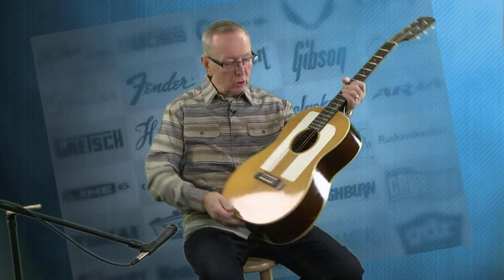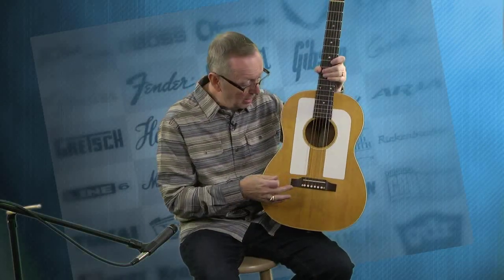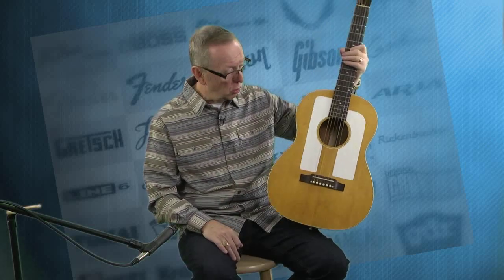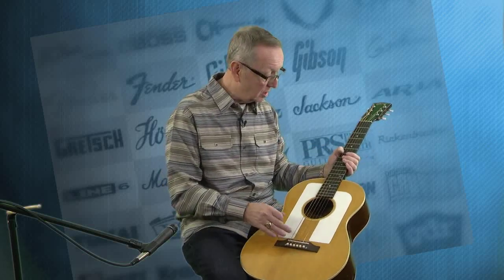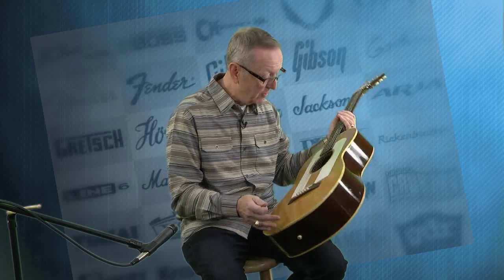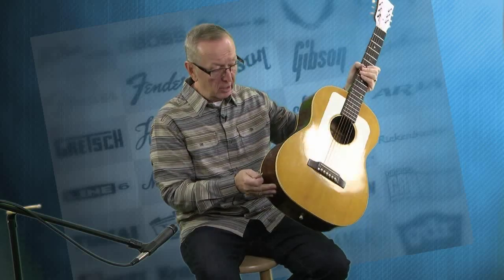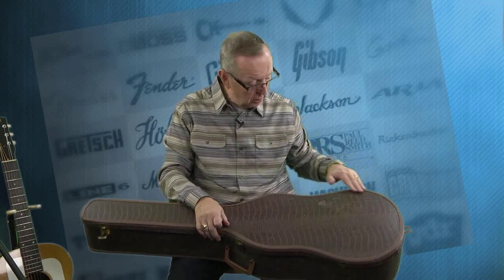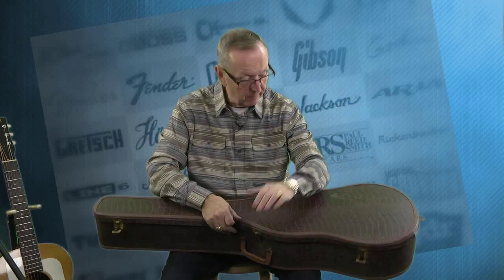1966 Gibson F-25 Folksinger Double Pickguards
-Today, Lawman Guitars is Presenting...

A beautiful, and hard to find, 1966 Gibson F-25 Folksinger Guitar. It sounds great, Made in Kalamazoo MI USA, and comes with the shown original Brown Alligator Look Gibson Branded Softshell Case …

This is a very nice guitar. I cleaned it up and restrung it with new strings ..I don't think it was ever played much. It has some nice finish crazing to show the vintage finish… Not much fret wear that I can see and only a couple tiny pick scratches on the top and one on the back...check those pics... This guitar is really really clean. The nut and bridge saddle are untouched, so the instrument that already has nice low playing action, can be lowered by your tech if desired. I don't think you will want to. It plays great and its LOUD!!

Heres some info I found on the features of this cool Unique Gibson Guitar...

As the name implies, the F-25 Folksinger was designed to attract folk players in the early '60s. For a steel-string, the F-25 was unique in its small, classical-like body shape as well its relatively wide neck. Visually, F-25s prior to 1970 are set apart by their dual white pickguards.
It has the original nut, bridge and Kluson Double Line tuners. The nut measures a full 2 inches ... Both Pickguards are still on it and they still look great. Usually one is missing or they are coming off…these are in great shape! The serial number Gibson stamped into the back of the headstock. It has a 24 3/4 inch scale neck. A great guitar!

The original case is just as nice as the guitar. Only the accessory box lid is not attached..see pic 12. All latches, hinges and original handle are still with it and operating properly. No musty smells. Just a really nice original Gibson case for your cool Gibson Guitar!

Sold as-is no returns as its used. However, I have been handpicking vintage guitars for my customers for over 18 years now. They all love the instruments I found them…This cool Gibson Guitar will certainly not be an exception...

Thanks for checking out our cool guitars.

Mike at Lawman Guitars